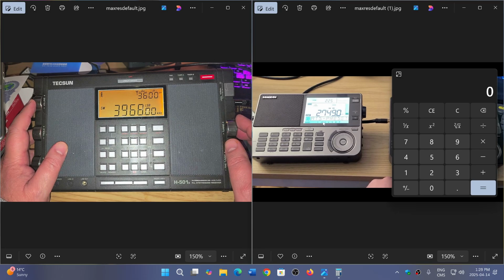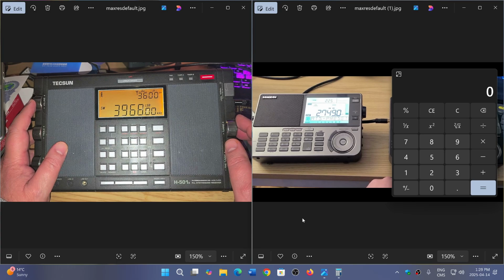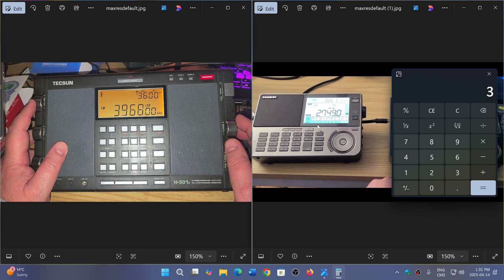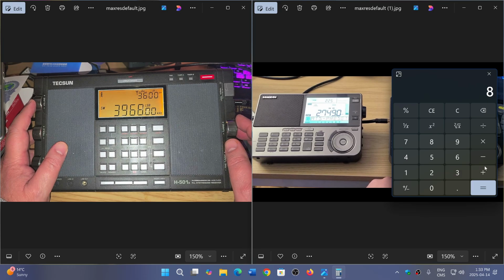Radio battery life explained and why newer radios have lower run times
Simple electricity and physics, lower voltage = higher current drain and depending on the type of battery used can make a huge difference